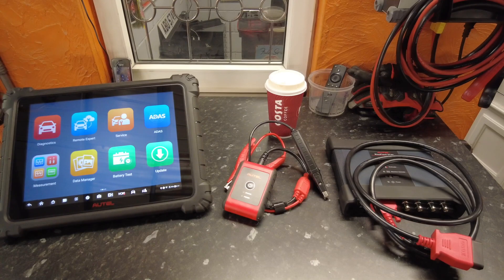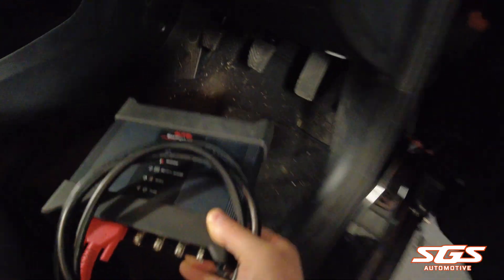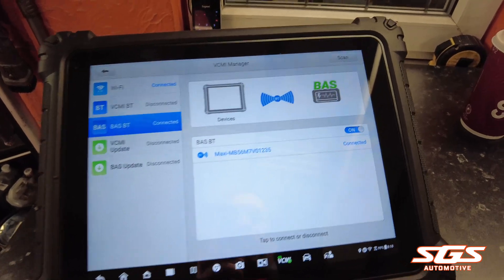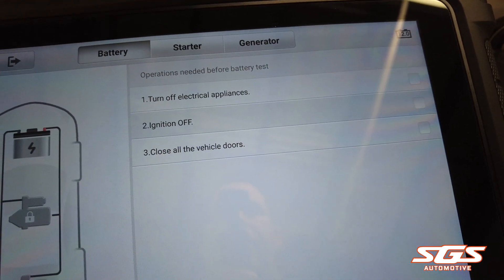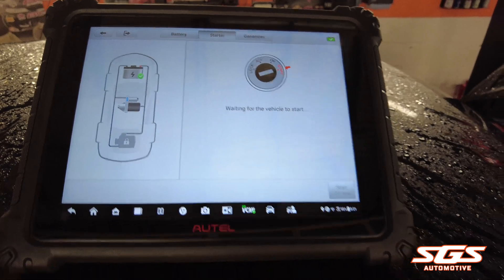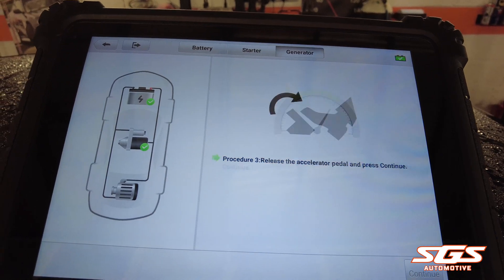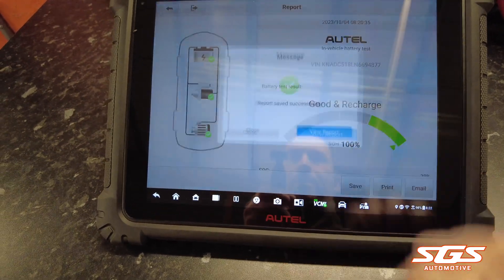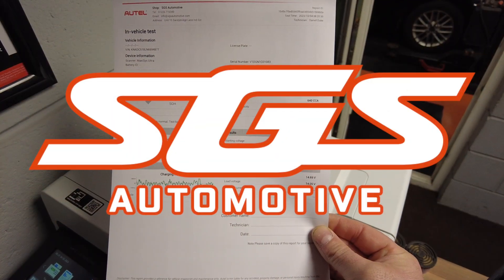Autel BT506: The Battery Tester That Does It All?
Autel BT506: The Battery Tester That Does It All? We've created an electrifying video demonstrating how to conduct a battery, alternator, and starter motor test on your vehicle using the Autel MaxiSys Ultra and BT506 Battery Tester! Discover all the essentials and step-by-step actions to complete the test with ease. Plus, stick around for the exciting printouts at the end! Got questions? Drop them in the comments below. Thanks!